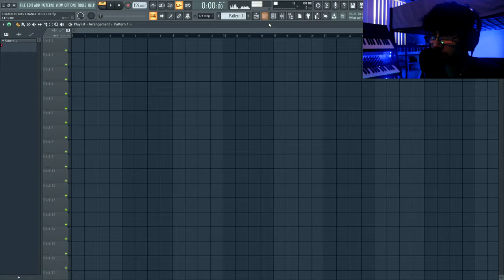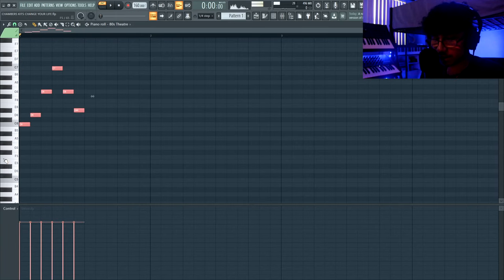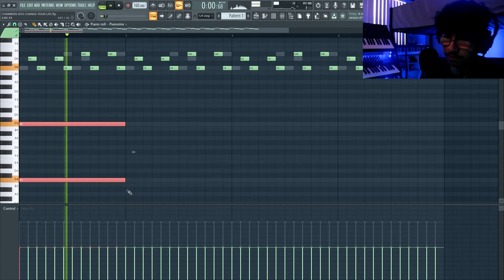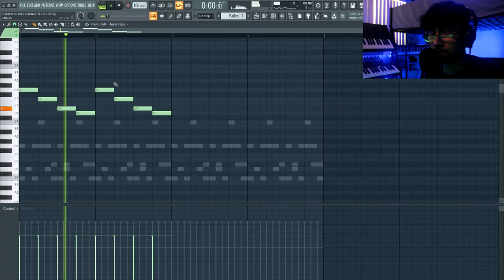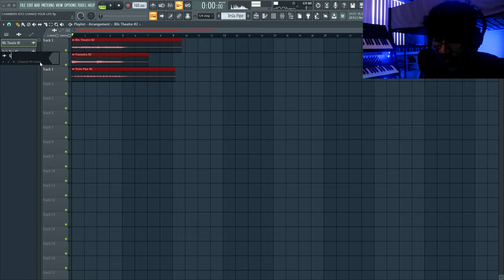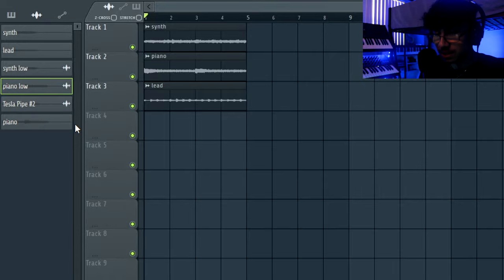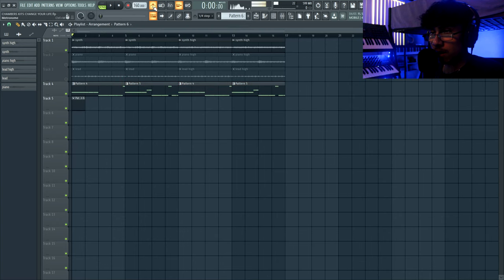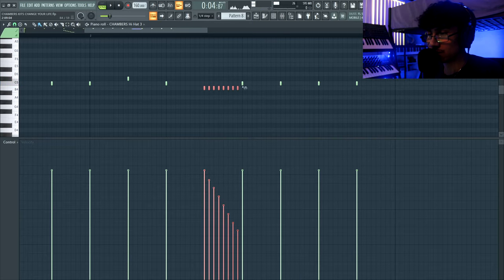PERFECT TRAP BEAT TUTORIAL | STOCK PLUGINS FL STUDIO 2022